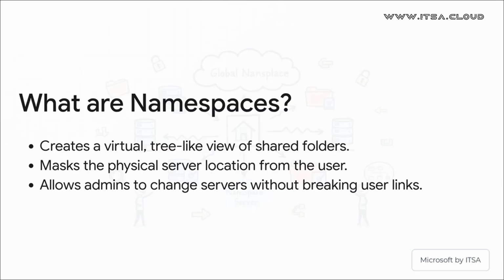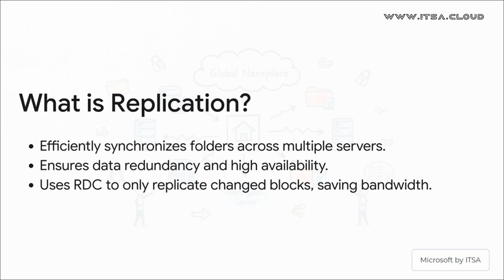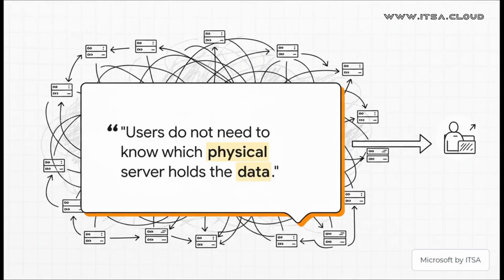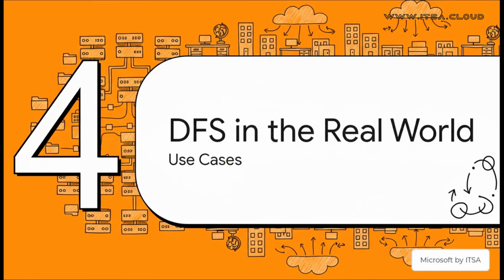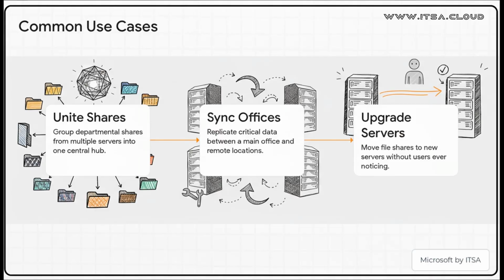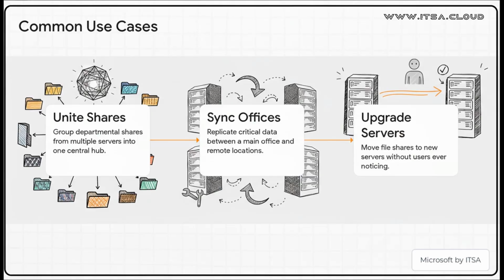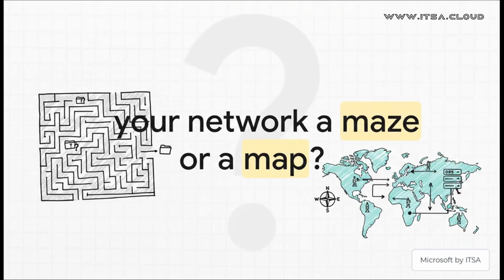Microsoft Windows Server Distributed File System (DFS) file sharing.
Windows Server Distributed File System (DFS) is a role service that logically groups file shares across multiple servers into a single, seamless namespace, allowing users to access files via one path regardless of physical location. It simplifies management, enables data redundancy through replication, and masks underlying server paths. Here is a breakdown of the key aspects of Windows DFS:

|| Key Components of DFS: DFS consists of two main technologies that can be used together or independently:
__DFS Namespaces (DFS-N): Creates a virtual, tree-like view of shared folders. Instead of mapping drives to \\ServerA\Share and \\ServerB\Data, users access a single path like \\Contoso\Public\Files.

__DFS Replication (DFS-R): Efficiently synchronizes folders across multiple servers, ensuring data redundancy and high availability. It uses remote differential compression (RDC) to only replicate changed blocks, saving bandwidth.

|| Main Benefits and Features
__Location Transparency: Users do not need to know which physical server holds the data.

__Simplified Data Access & Management: Organizes distributed SMB file shares into one structure.

__High Availability & Redundancy: Reduces risk of data loss and ensures business continuity.

__Active Directory Integration: Deeply integrates with Windows AD for security and management.

__Easy Migrations: Allows administrators to move file shares to new servers without changing user drive mappings.

|| Use Cases
__Grouping shares from 5, 10, or more servers into one central hub.

__Replicating data between branch offices.

__Simplifying access to departmental files spread across the network.